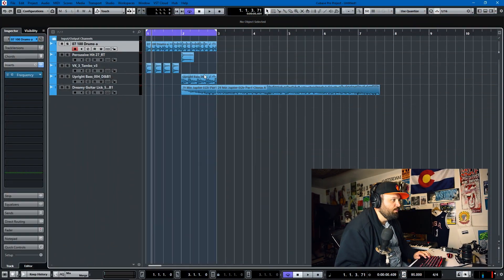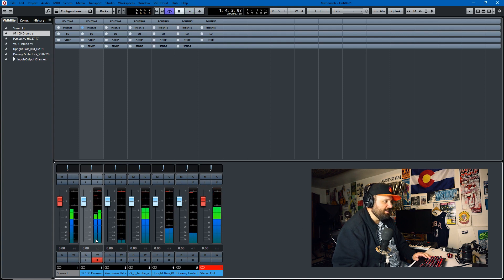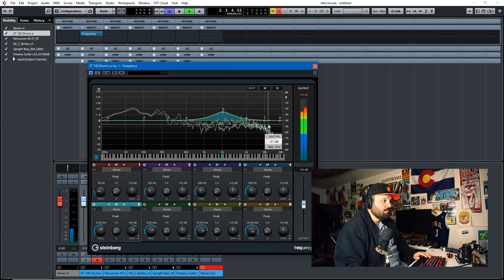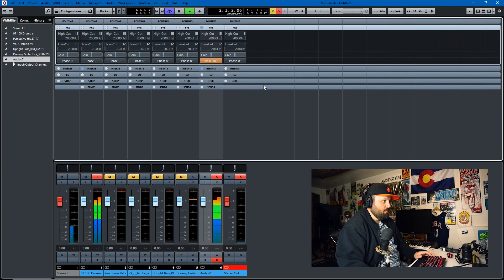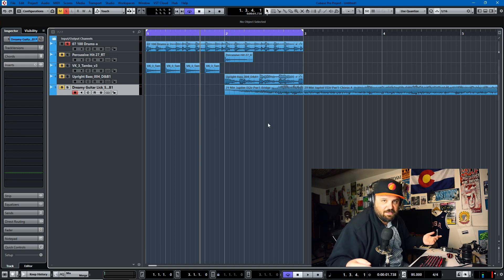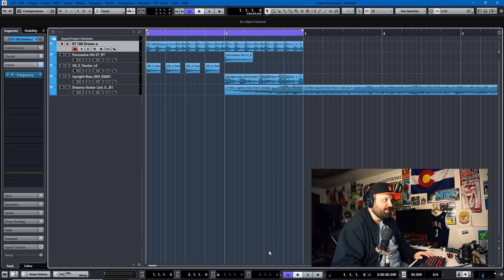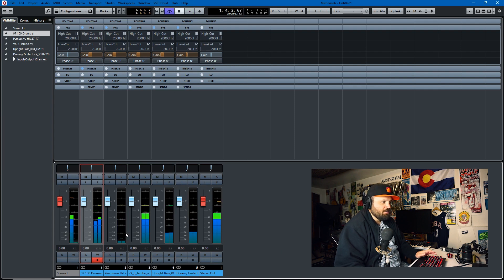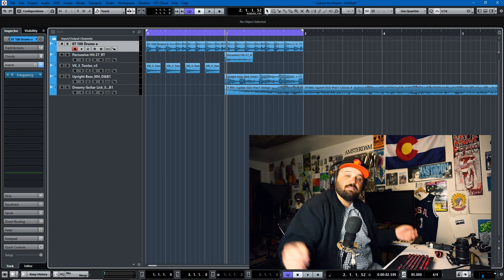Cubase 9.5 Tutorial - Gain Staging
Did you ever want to learn how to gain stage your mixes in Cubase Pro 9.5?  Well, today, I am going to give you some tips and tricks on how to do just that.